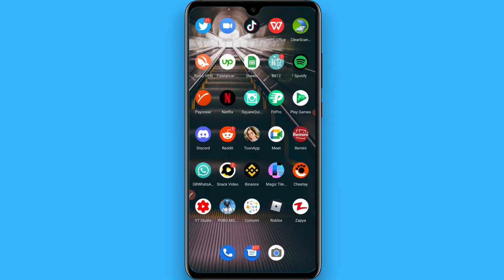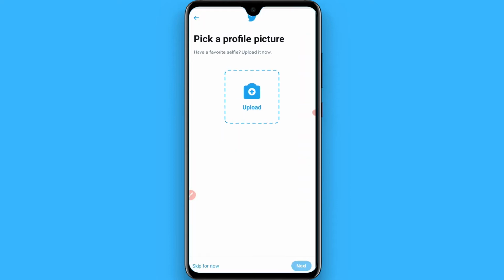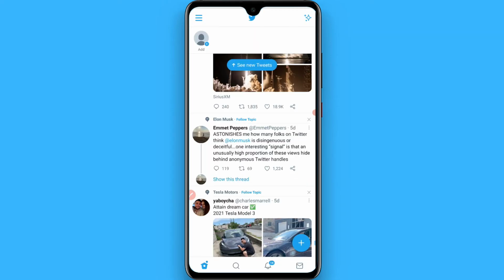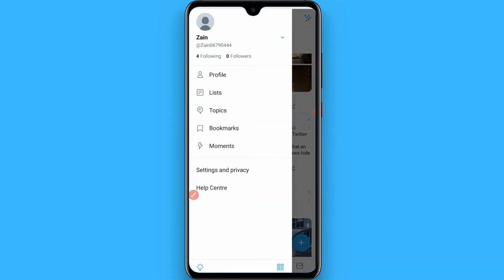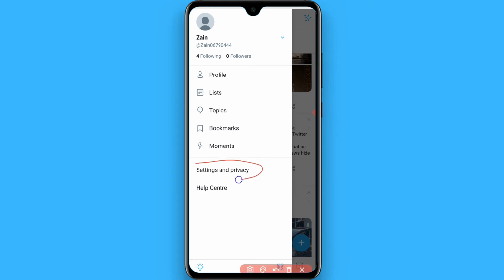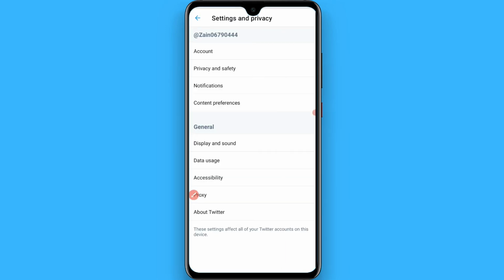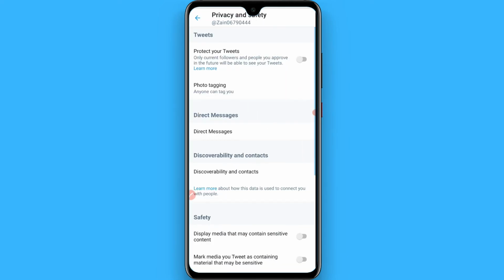How To Make Profile Public On Twitter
Learn How To Make Profile Public On Twitter

In this video I will show you how to make your profile public on Twitter. This will be a short guide that shows you exactly how to make Twitter profile public.

Here's how to make profile public on Twitter in 2021.